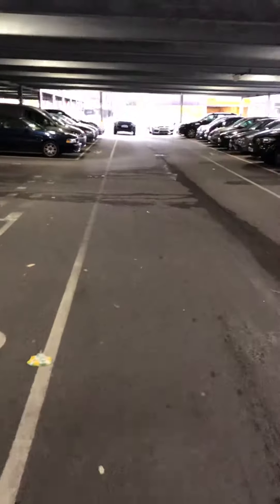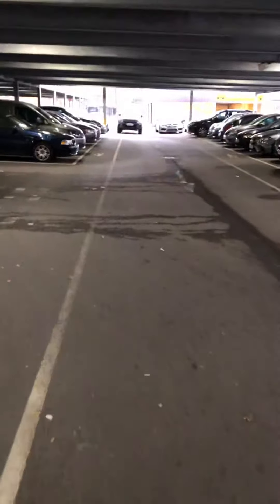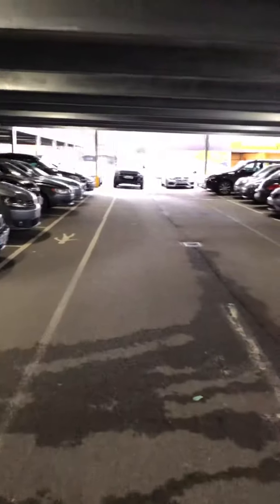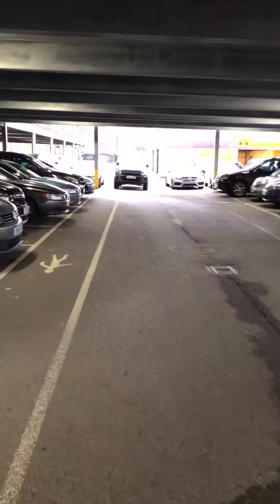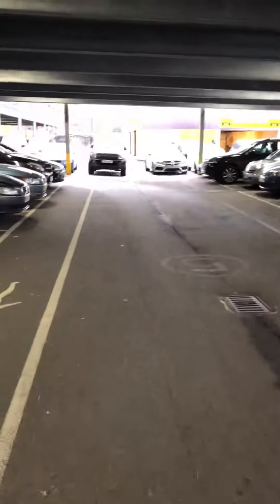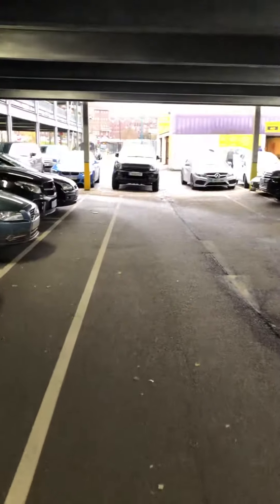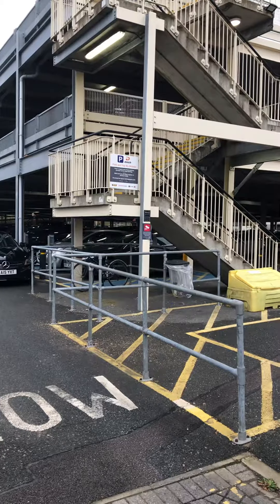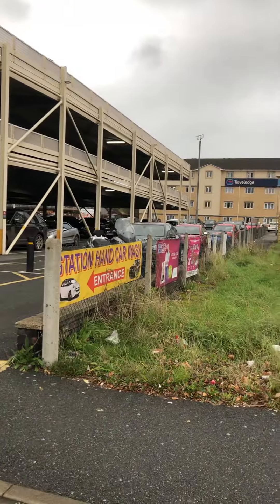Harlow Town Car Park 20 Nov 2018